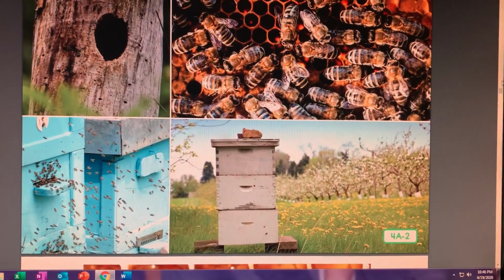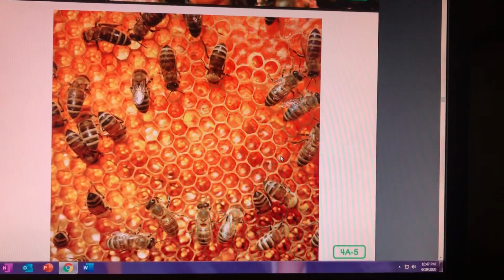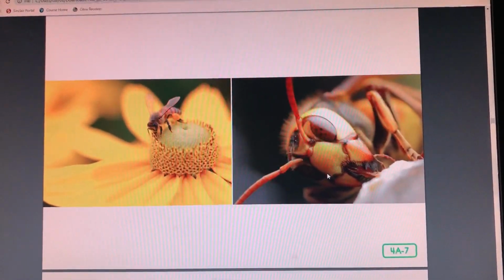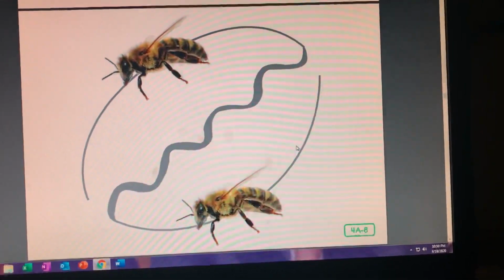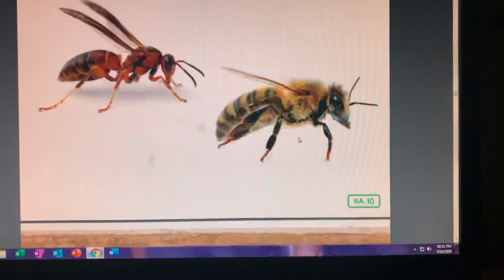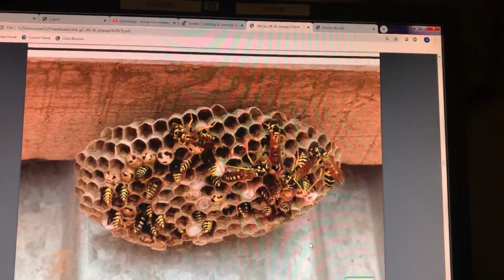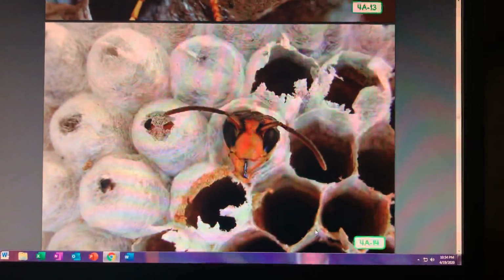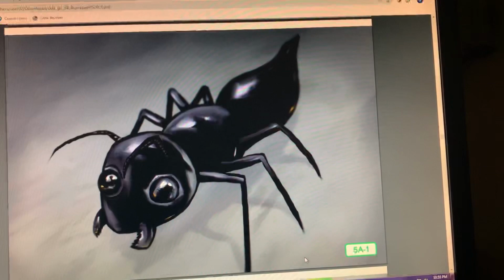Read Aloud: Social Insects Bees and Wasps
Great, now I’m craving some starbursts.